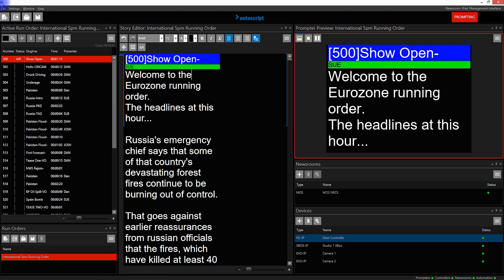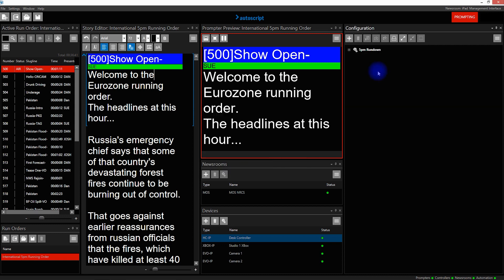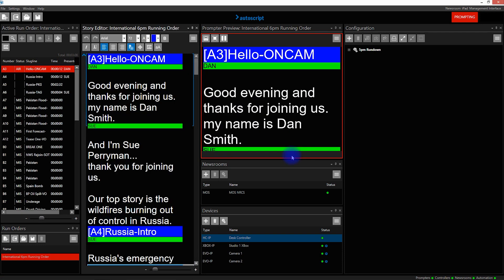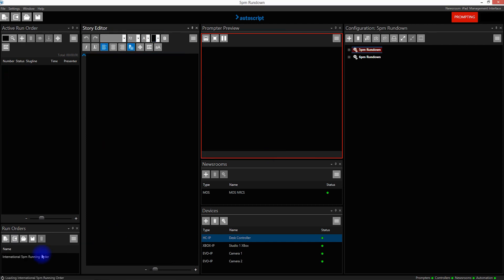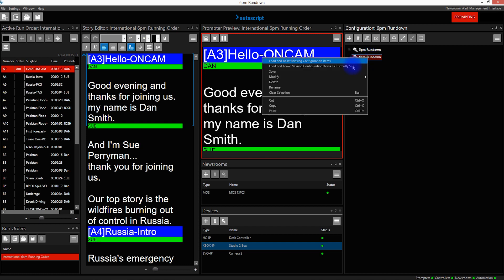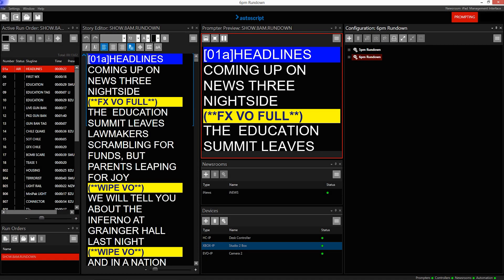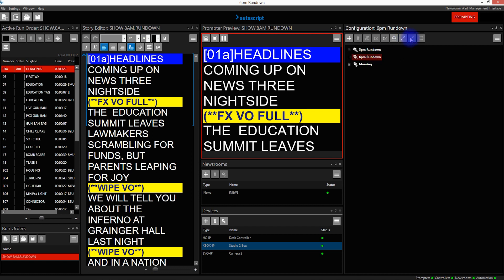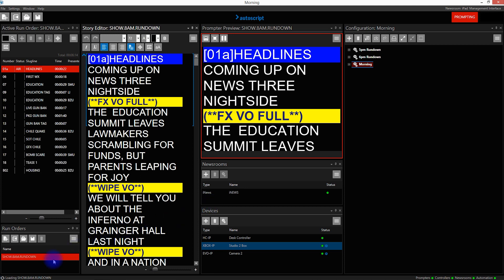WinPlus-IP How To: Use Configuration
A short tutorial showing how to create and modify a library of configurations in WinPlus-IP. These can be quickly applied to switch between setups.